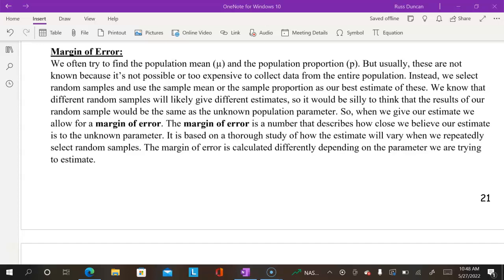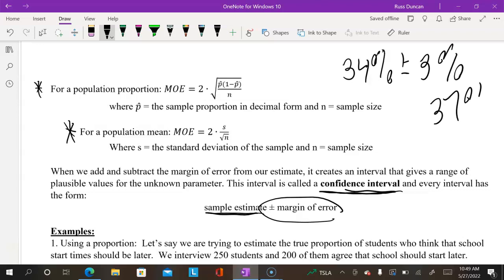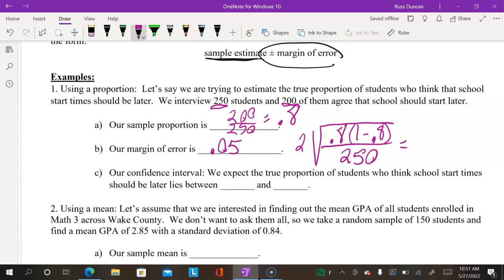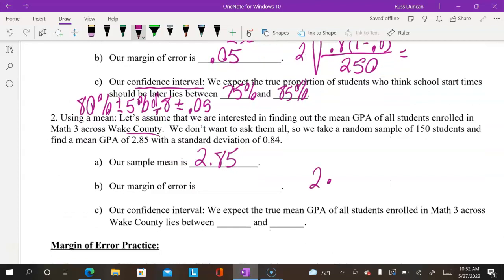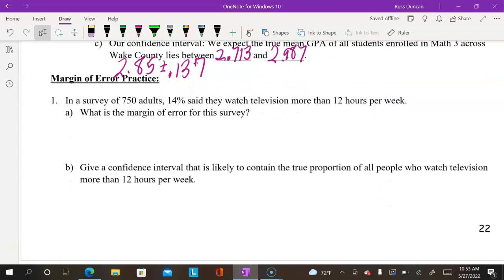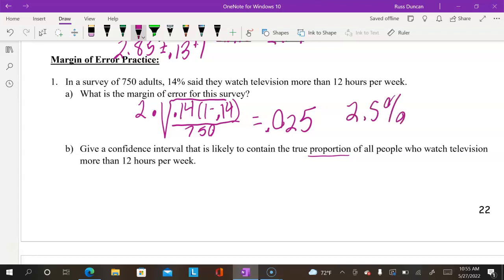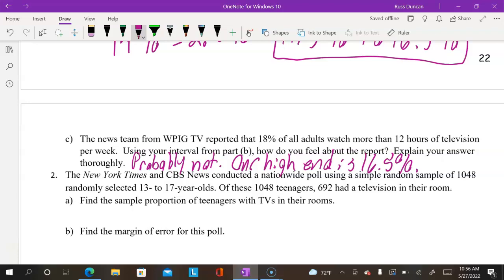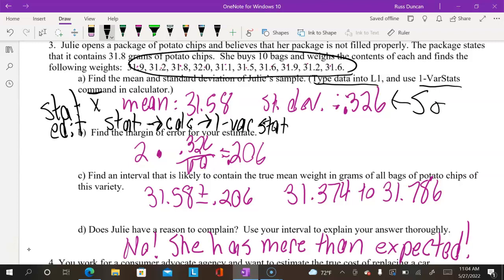stat video 2 WITH SOUND